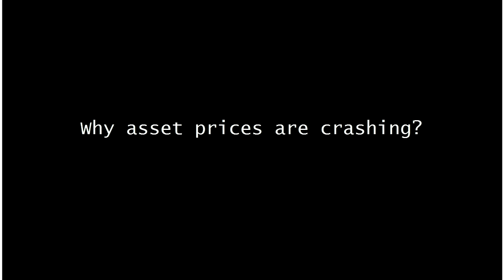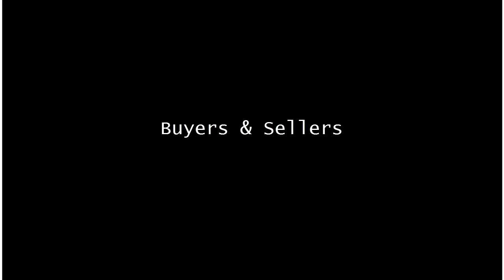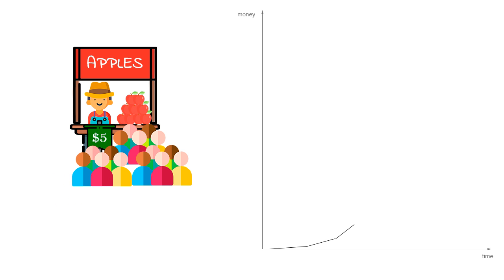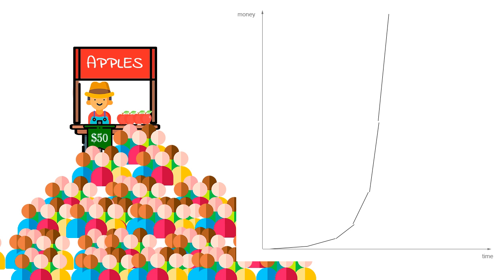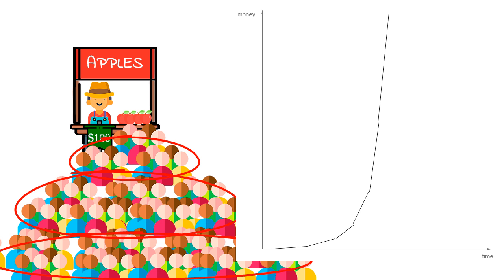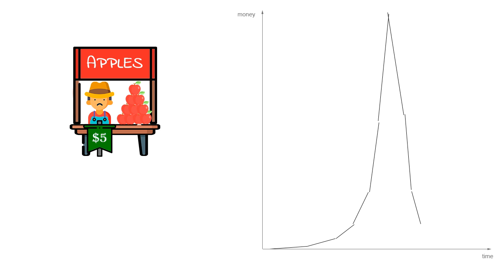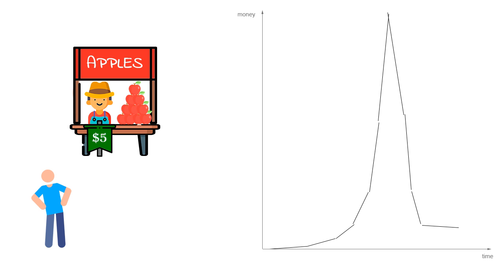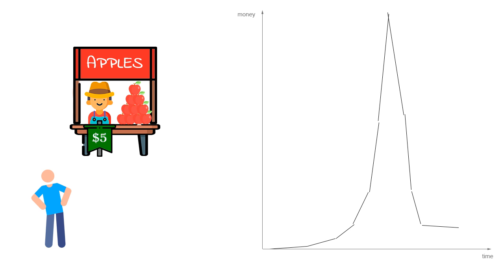How does price crash work (stocks, crypto, any asset)? Learning Session #3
How does price crash work (stocks, crypto, any asset)? Learning Session #4
Why market prices are crashing?
How that works?
What is the nature of that process?
A simple example with apples on an open air old fashioned market. It describes prices crash on stock market, in cryptocurrencies, in real estate and other assets.